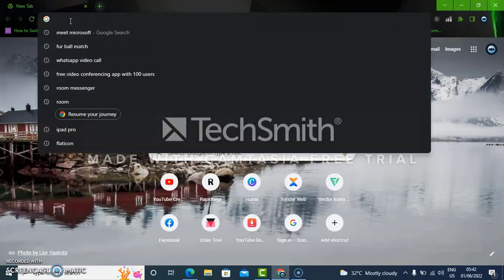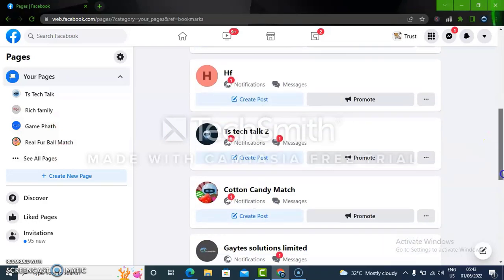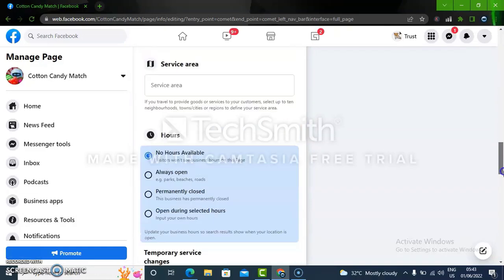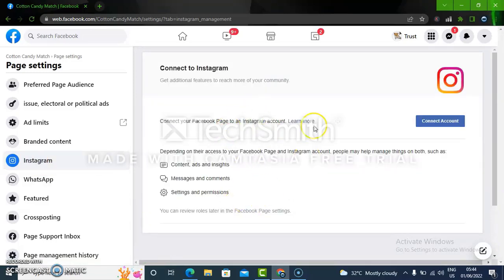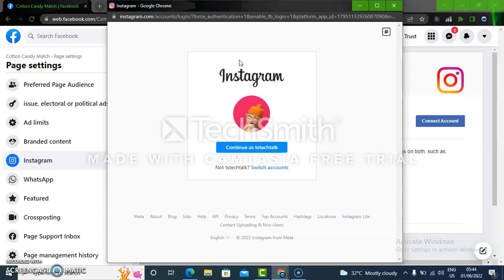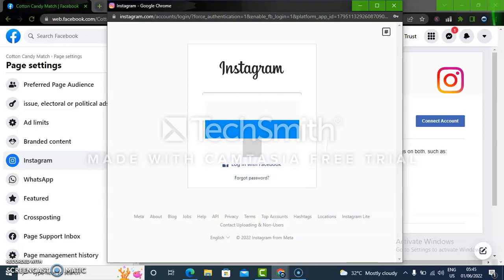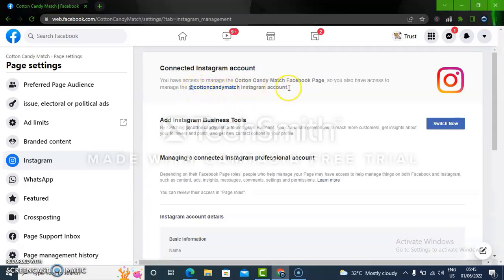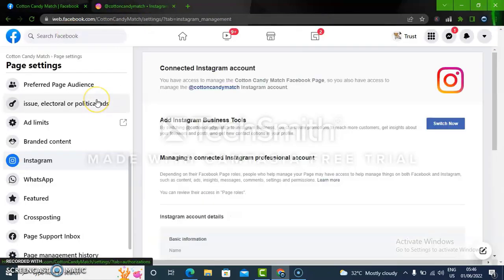How To Connect Facebook Page With Instagram Account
In This video Learn How To Connect Facebook Page With Instagram Account, doing this will make your instagram linked to your Faceboo Page and what you post on Instagram appears on the page and more too, so i hope this video helps you.